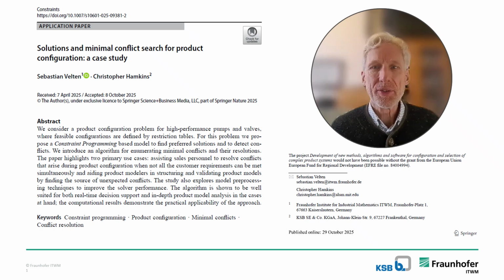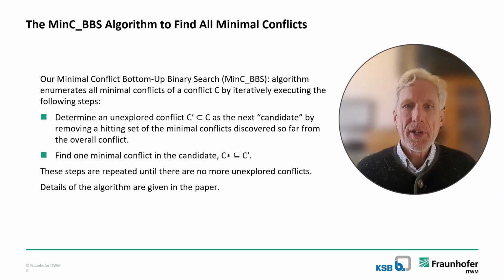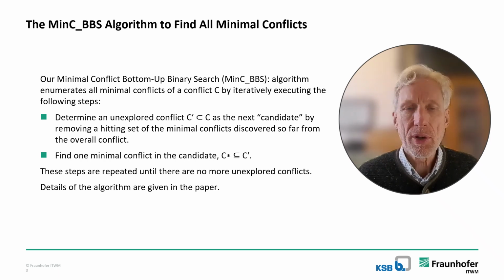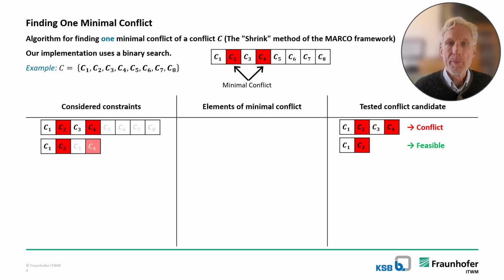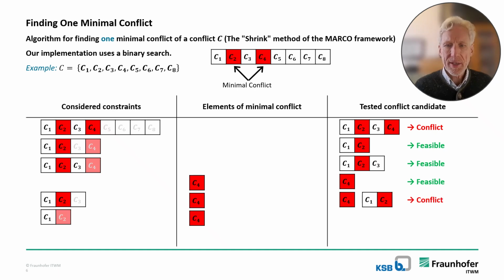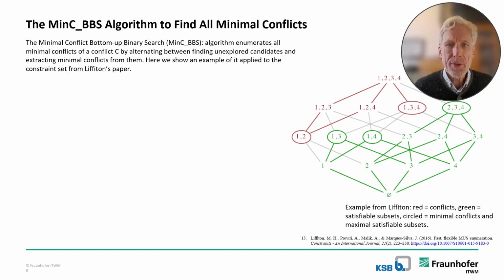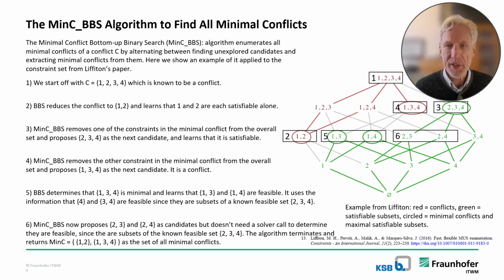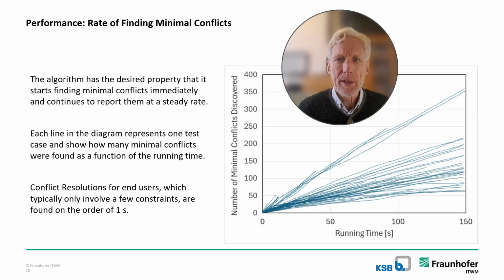Solutions and minimal conflict search for product configuration: a case study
Sebastian Velten & Christopher Hamkins
Constraints volume 30, issue 1-4
Application paper | 29 October 2025 | Pages: 35 - 61